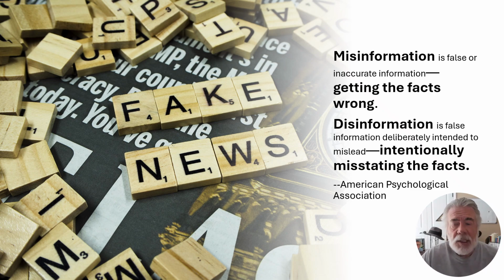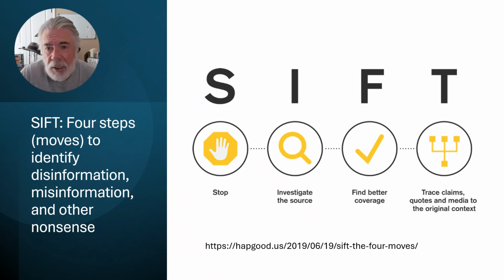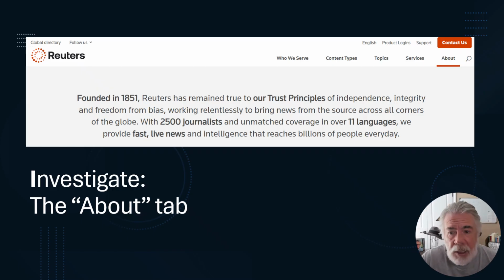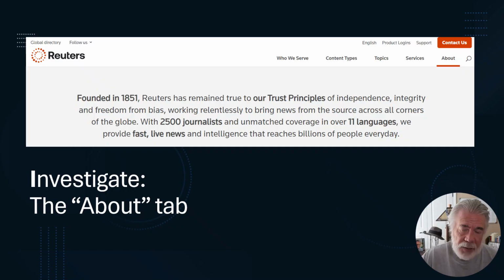Four steps to identify disinformation